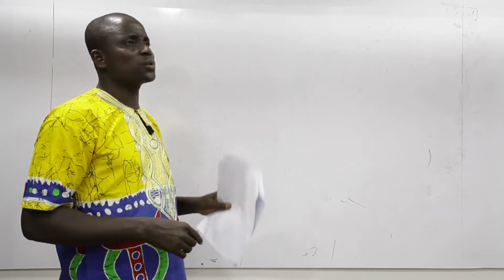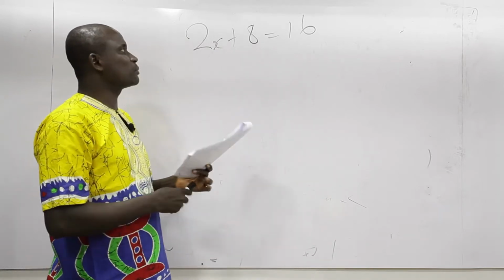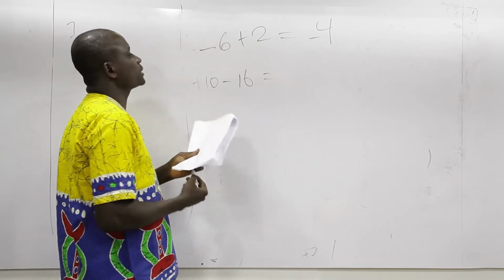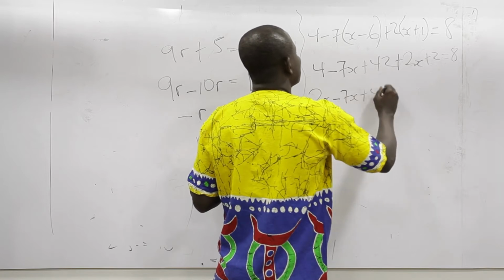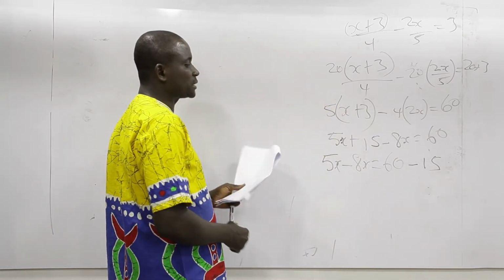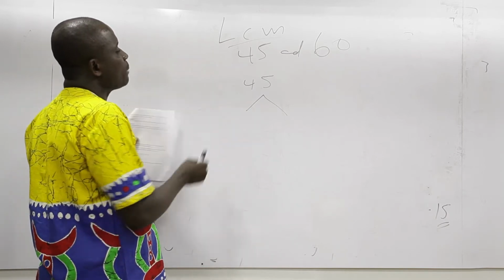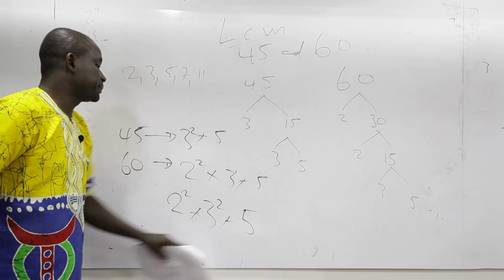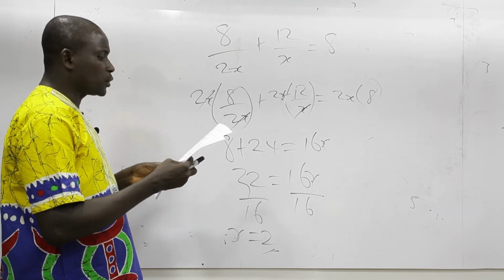LINEAR EQUATION TUTORIAL EPISODE ONE(1)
This video was made to give students more insights about the topic linear equation.